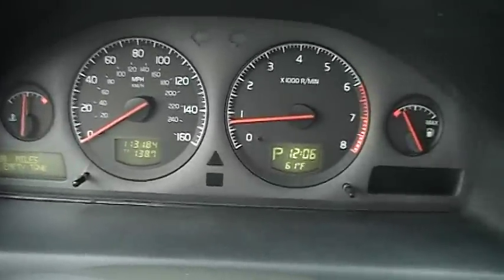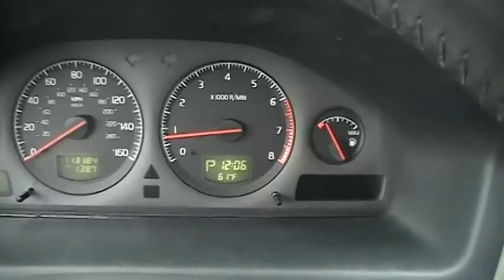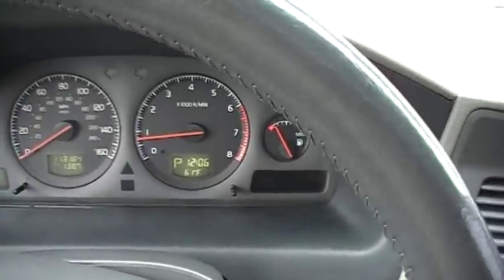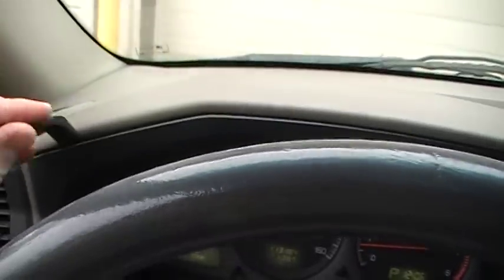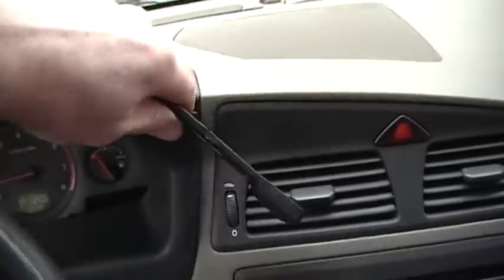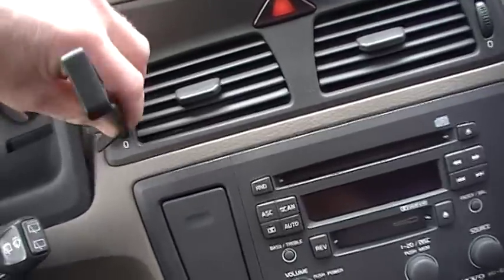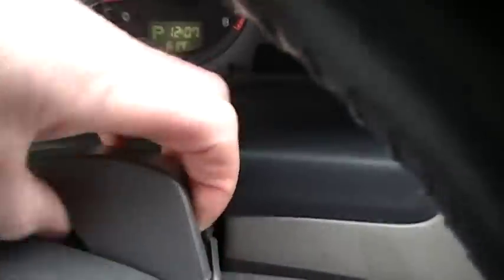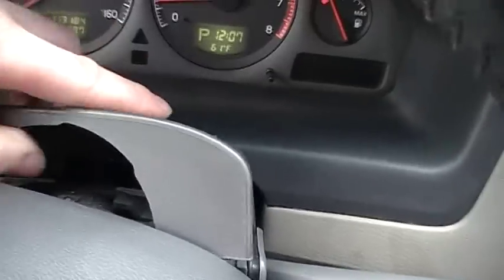Volvo DIM / instrument cluster removal procedure & Problem Info for V70, S60, S80, XC70, XC90, etc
Cluster Fix offers repair service for 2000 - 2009 Volvo vehicles with DIM ( instrument cluster ) problems that cause the unit to quit working intermittently and finally altogether.
Problems include gauges and displays that that power off and on as well, burnt back lighting, urgent air bag message and inoperable turn signal indicators.
Models that may be experiencing these issues include: S60, S80, V70, XC70 & XC90
As an added precaution it is recommended that you disconnect the negative battery terminal before unplugging and plugging in the instrument cluster.

Email or call us with your questions and place orders through our website at CLUSTERFIX.COM since questions are generally not answered through YouTube comments.